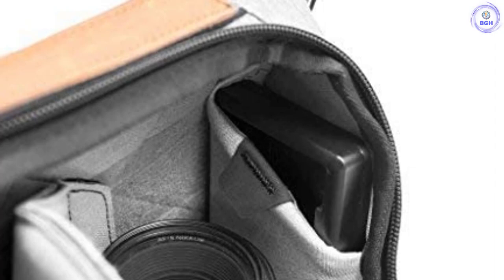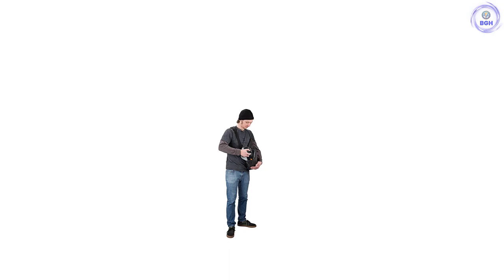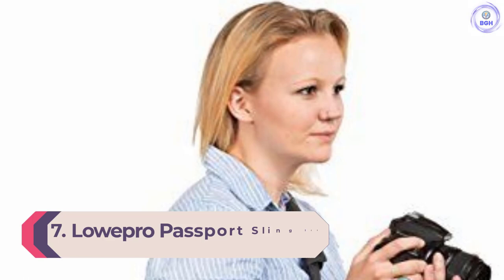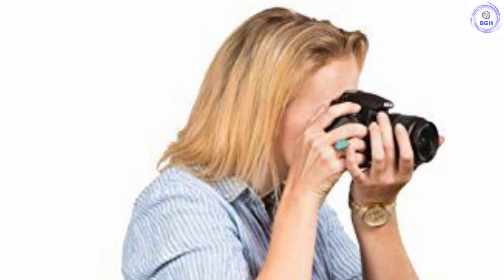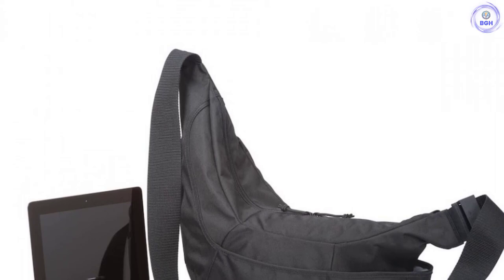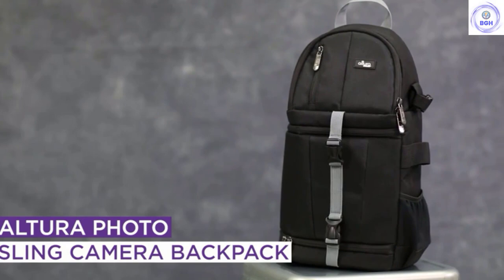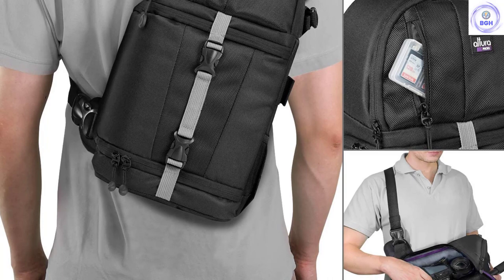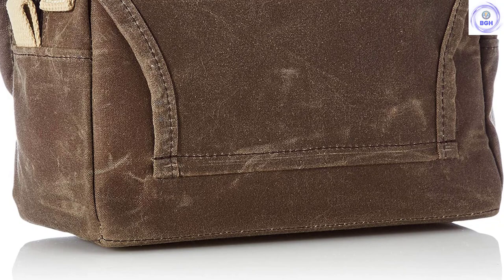The Best Sling Camera Bag in 2022 [ Top 9 Best Camera Bag Picks ]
This video helps you to find out the best sling camera bag 2022 on the market. So Get Your best camera bag from here
the best sling camera bag

In this video Portions of footage are not original content produced by Best Gadget Hub. Portions of stock footage of products were gathered from multiple sources including, manufacturers, and various other sources.
"All claims, guarantees, and product specifications are provided by the manufacturer or vendor. BestGadgetHub cannot be held responsible for these claims, guarantees, or specifications"